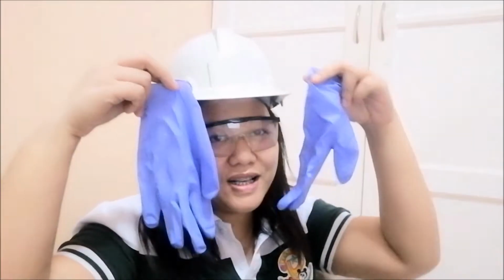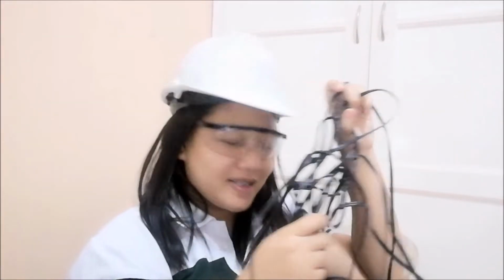Electrical Safety, Hazard and First Aid by UY, FAY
Prepared by: UY, FAY